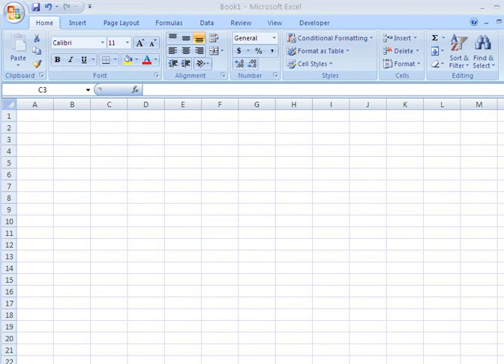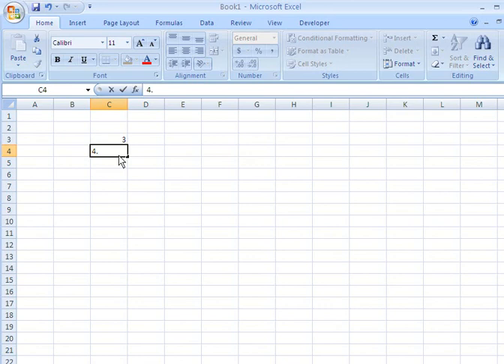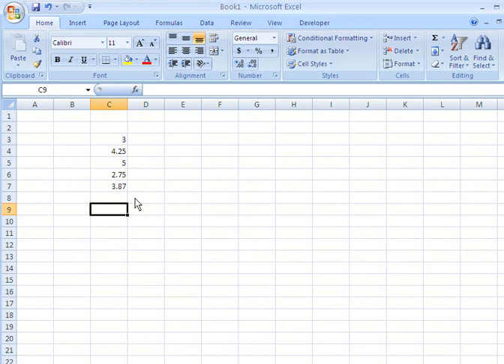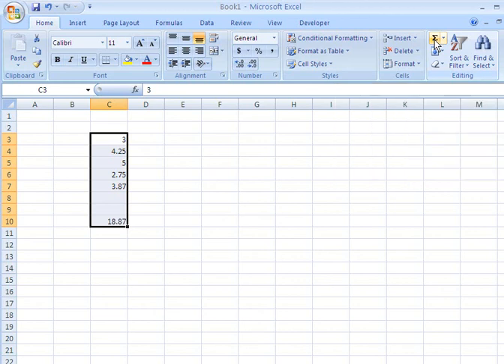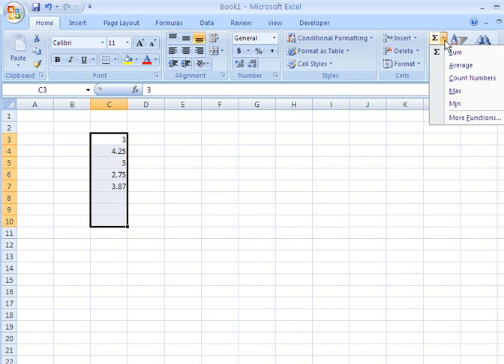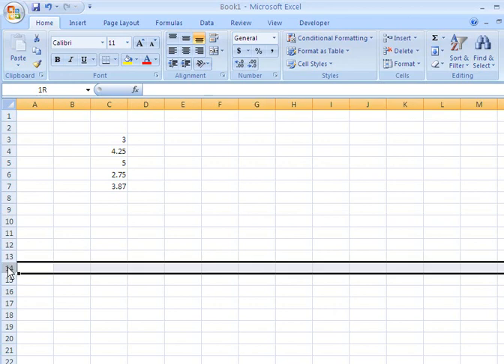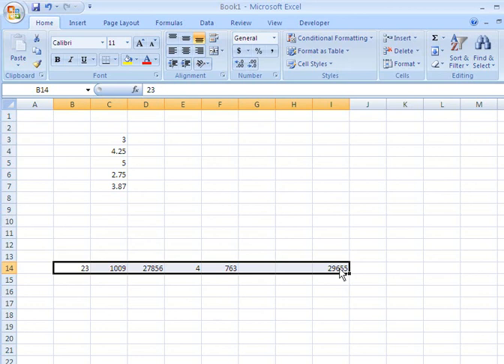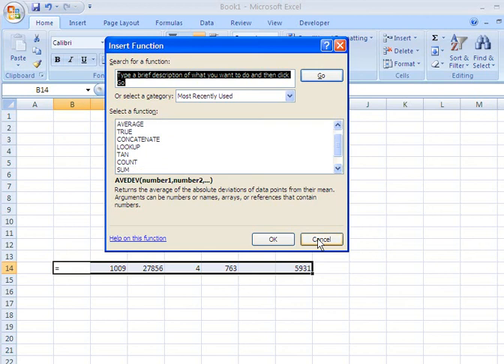Excel numbers.wmv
Entering numbers in Excel